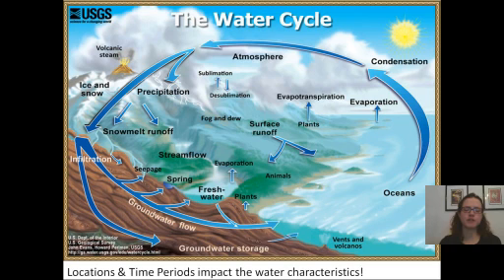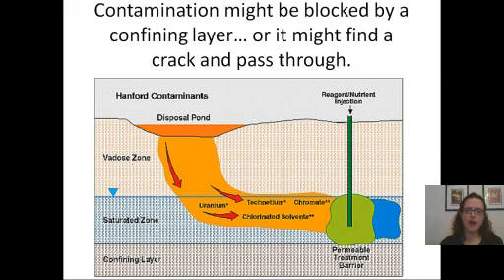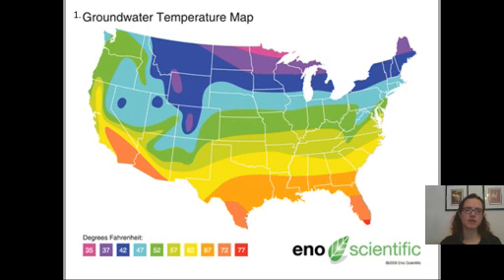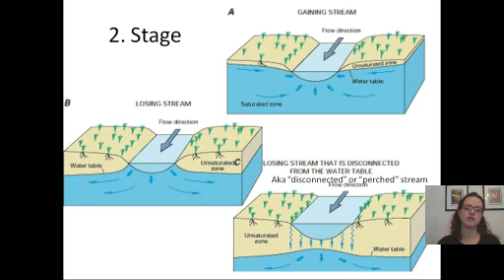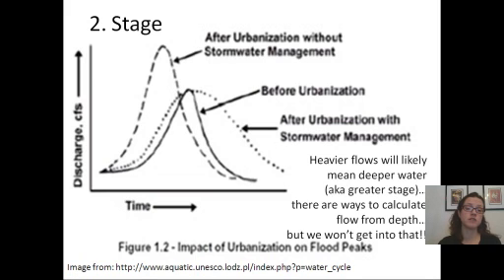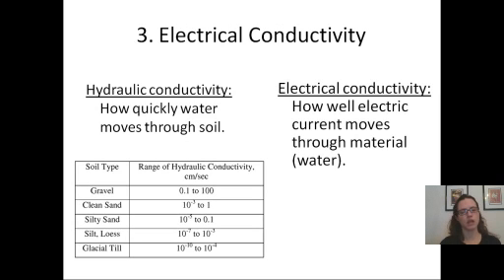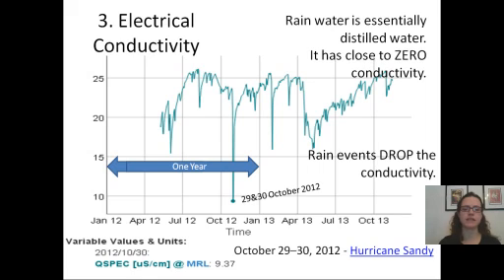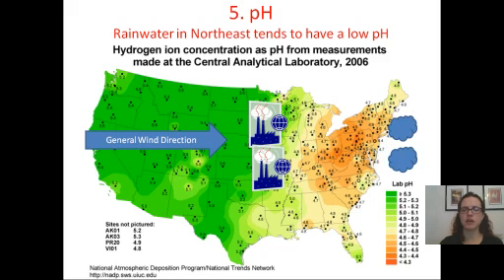07-parameters&hydrology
Video 7 discusses how the parameters from video 6 are impacted by hydrology.